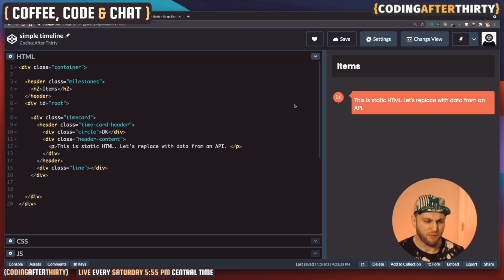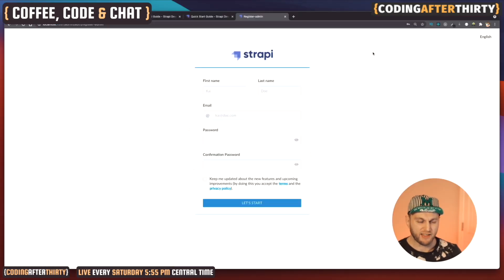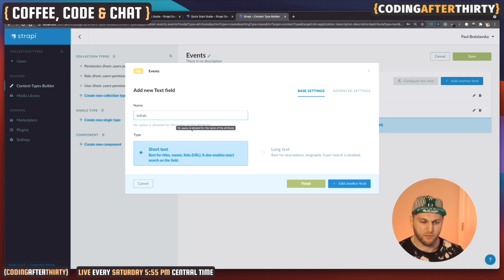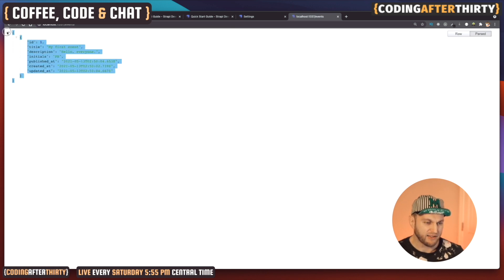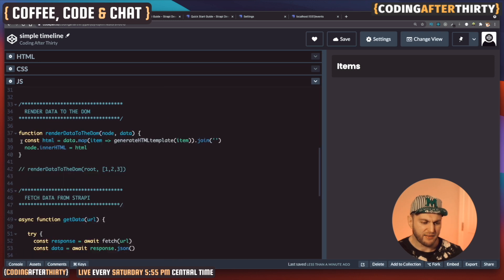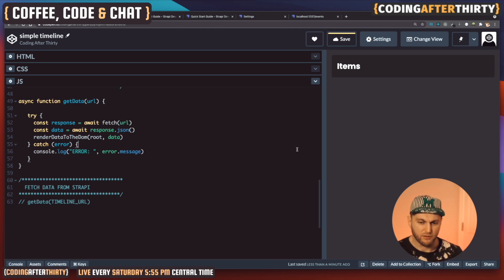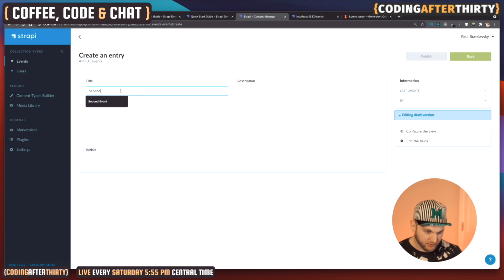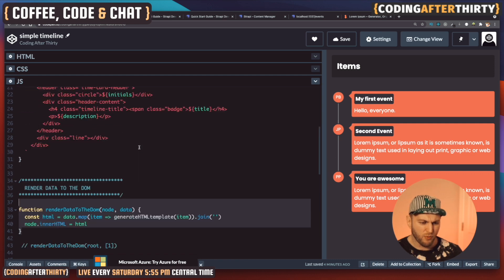How To Use Strapi [ strapi tutorial for beginners ]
Strapi is an awesome content management system that allows you to focus on building awesome frontends without the hassle of building your own backend API. ( read more... )

In this Strapi tutorial for beginners video, I will show how to build a backend API in less than 5 minutes.

Getting started with Strapi is super easy.  The best part about it is that you can focus on creating your application without the hassle of building a backend from scratch.

You can use any frontend like React, Next JS, or like I demonstrate here,  you can use it with vanilla javascript.

As a self taught frontend developer, there is plenty to learn, so why waste time spreading yourself thin.

Just create a Strapi project, and you will be good to go.

I hope you enjoyed this introduction to Strapi.  Love to hear about your experience.

I know that there is a lot of other how-to code channels out there, so thank you for choosing ours.

Thank you for your time.  Your support is what keeps us going.